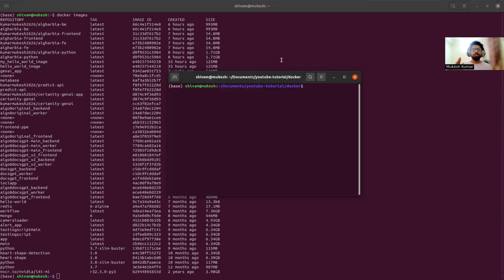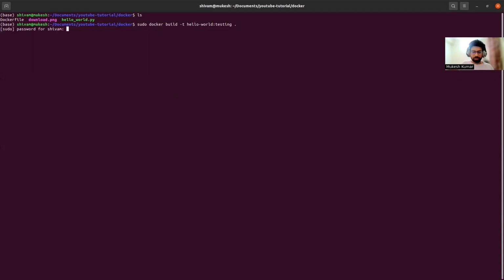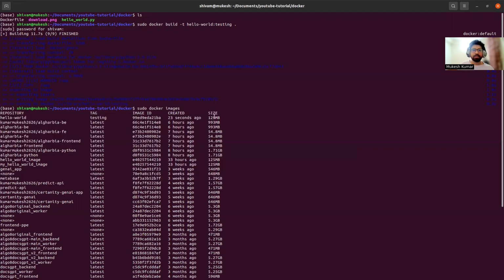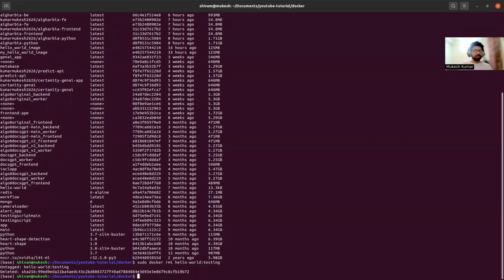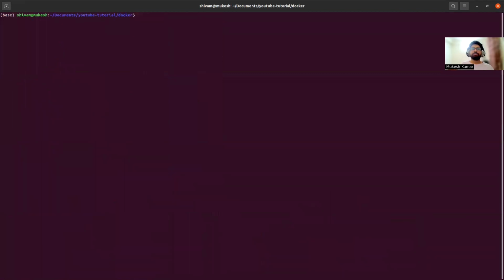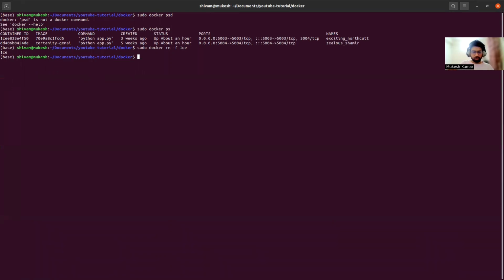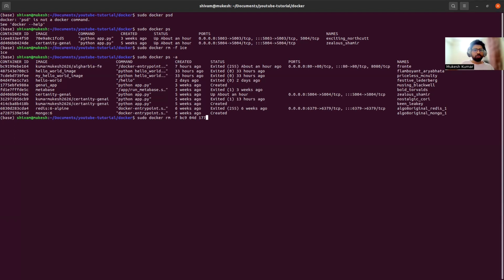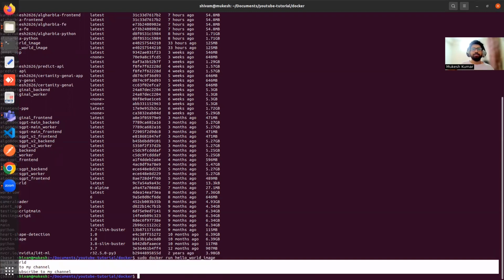Mastering Docker Command: Essential Tips for Efficient Container Management! | Docker basic command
🚀 Welcome back to Data Science With Mukesh! In today's quick tutorial, we're diving into the world of Docker commands. Learn the must-know commands for building images, managing containers, and streamlining your Docker workflow. Let's explore these powerful tools in just 5 minutes!

- [GitHub Repository with Dockerfile and Python script](#) [Provide your GitHub link]

📌 Commands Covered:
1. **Build Docker Image:**
   ```bash
   docker build -t your_image_name:tag .
2. **List Docker Images:**
   ```bash
   docker images
3. **Delete Docker Image:**
   ```bash
   docker rmi your_image_name:tag
4. **List Docker Containers:**
   ```bash
   docker ps
5. **Delete Docker Container:**
   ```bash
   docker rm -f container_id
6. **Delete Multiple Containers at Once:**
   ```bash
   docker rm -f container_id1 container_id2 container_id3

🔔 Timestamps:
- 0:15 Introduction
- 1:00 Build Docker Image
- 1:30 List Docker Images
- 2:00 Delete Docker Image
- 2:30 List Docker Containers
- 3:00 Delete Docker Container
- 3:30 Delete Multiple Containers
- 5:00 Conclusion